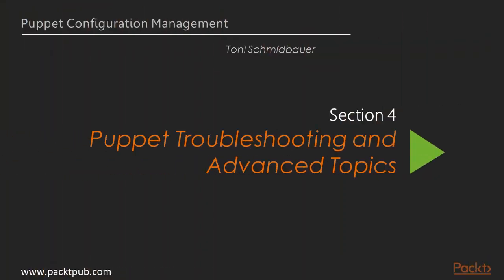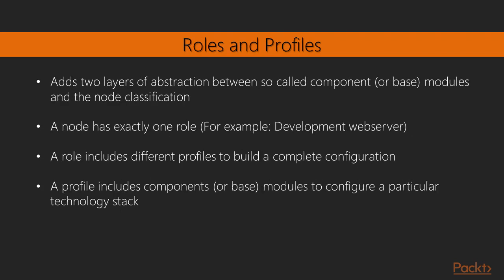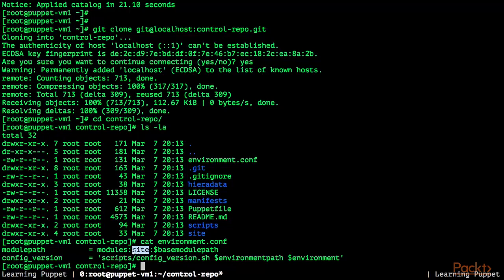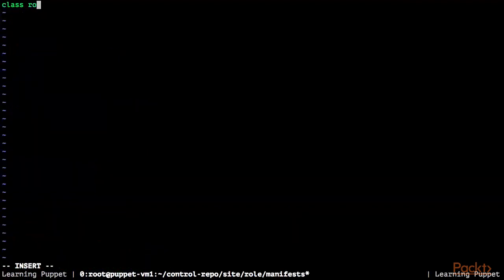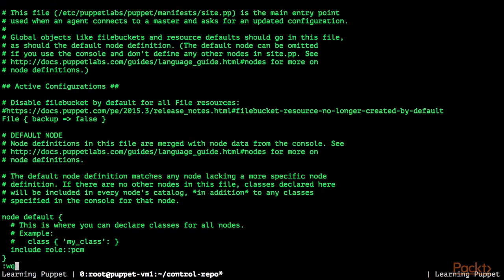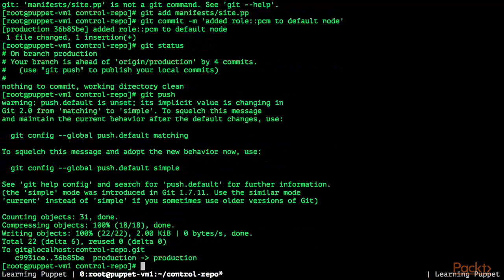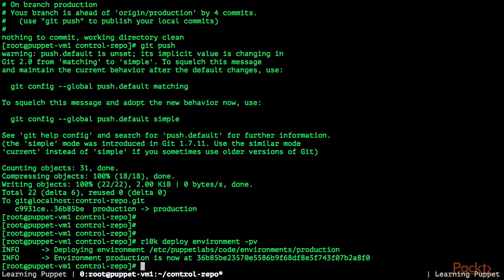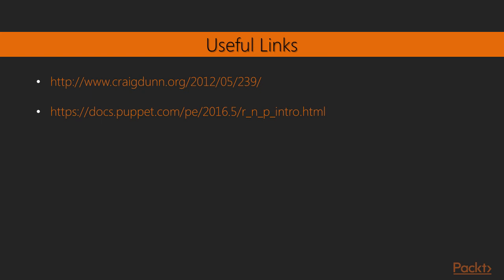Puppet Configuration Management : The Roles and Profiles Pattern | packtpub.com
We will learn how to use the roles and profiles pattern to organize our puppet manifests.
• Explain the theory behind the roles and profiles pattern.
• Explain a practical example.
• Configure an example role and profile.